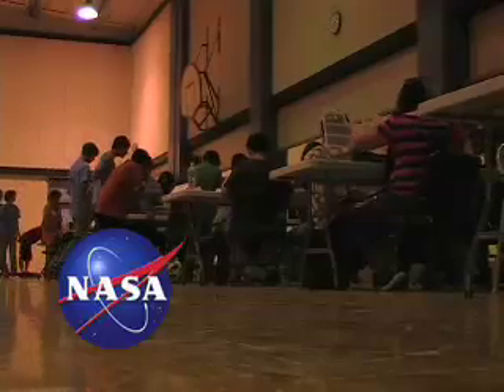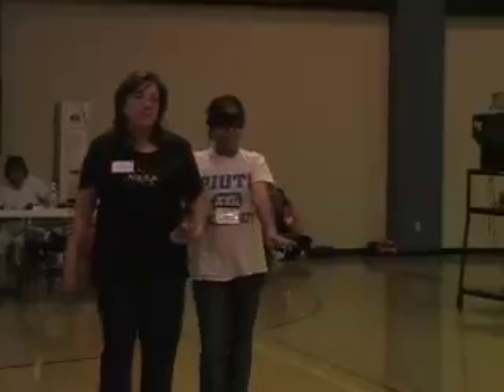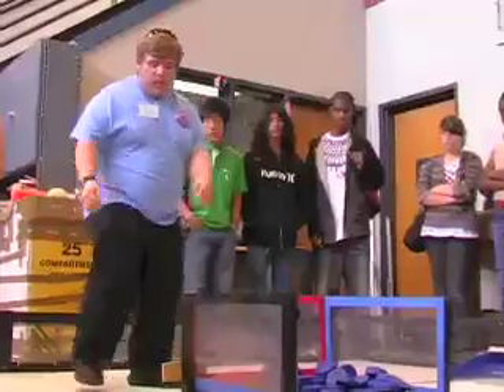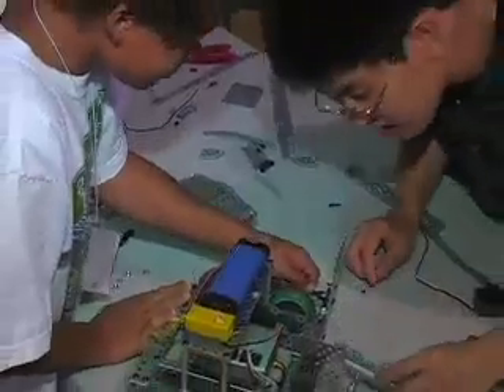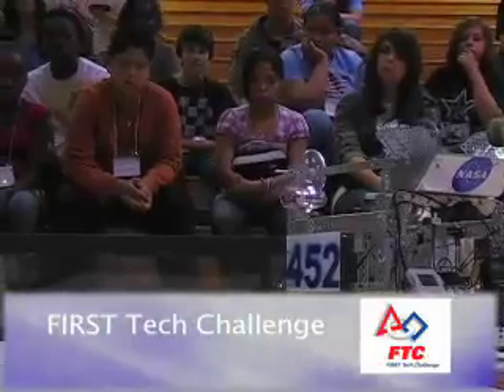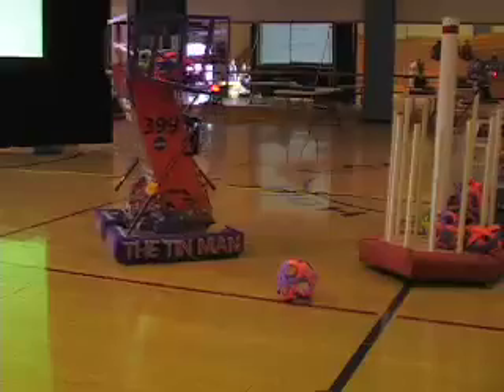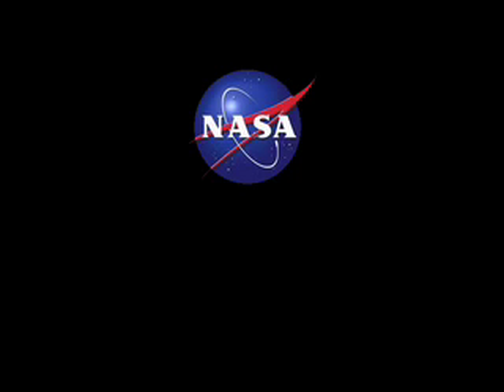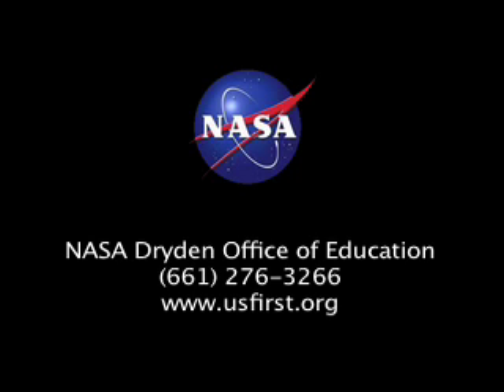NASA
A video that I co-wrote and voiced for NASA, currently on their web-site.